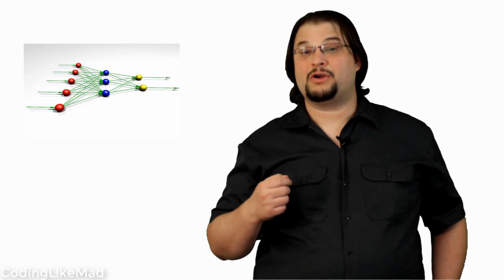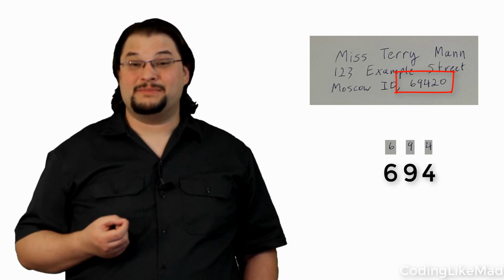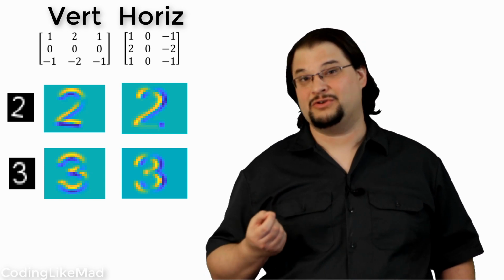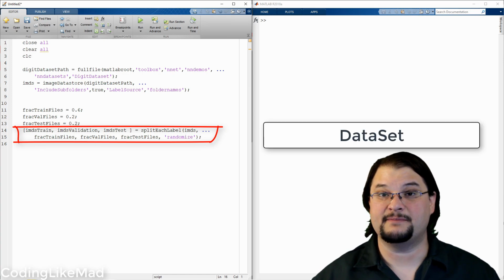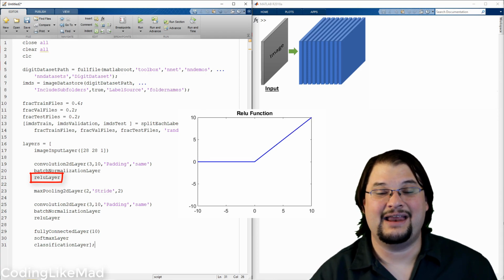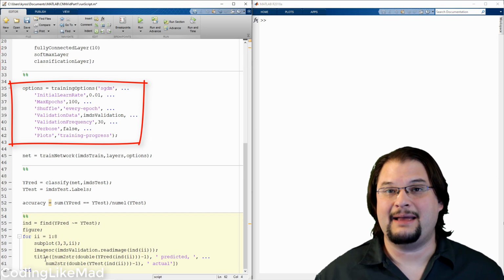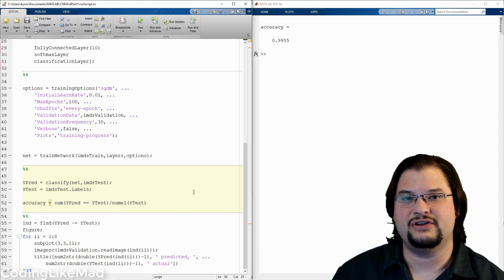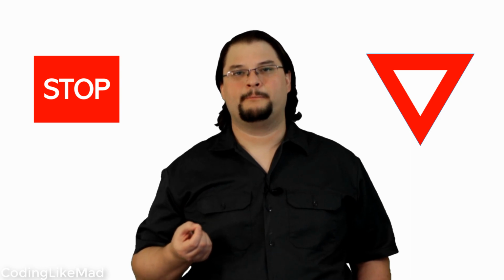Convolutional Neural Network in Matlab For Object Recognition - Matlab Tutorial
This Matlab Tutorial shows how to create an object recognition neural network in Matlab using the Matlab Neural Network Toolbox. Image recognition with Convolution Neural Networks is a powerful and surprisingly easy. We discuss how CNNs work, as well as describe the pitfalls of using supervised machine learning for problems like this. By the end of this tutorial you should be able to make your own convolutional neural network in Matlab. This approach forms the basis for new applications in computer vision like self-driving cars, and it is very important to understand these techniques in the future.

Mathwork's Matlab CNN tutorial which uses the same data set and some structure as this tutorial